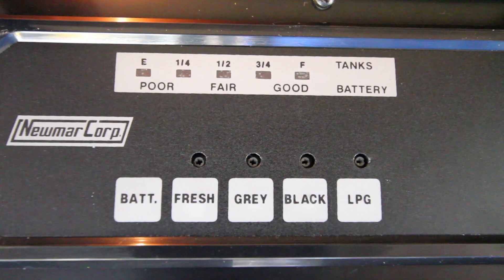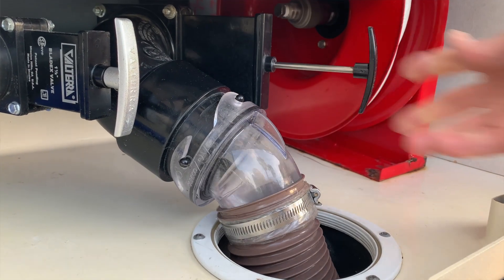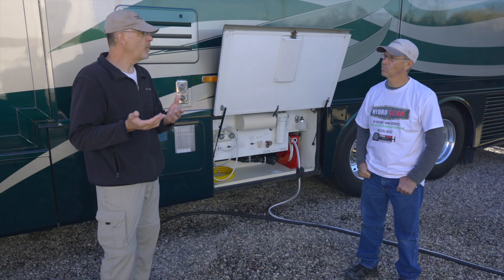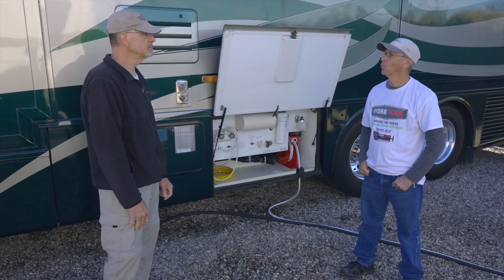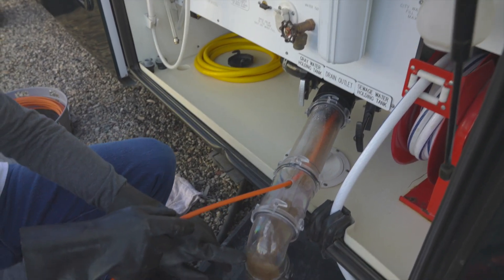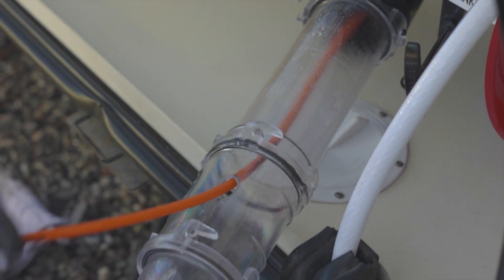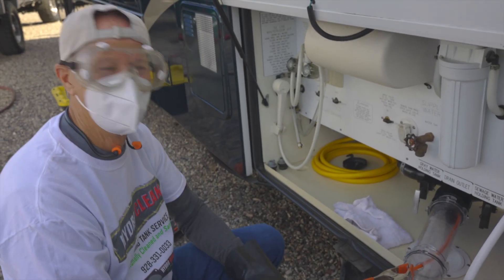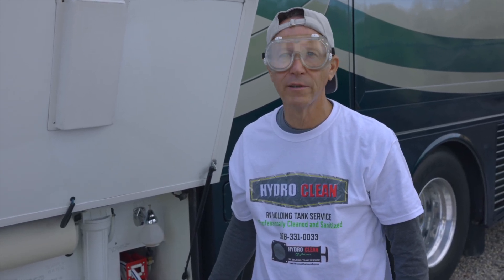RV Holding Tank Sensor Fail! Power Washing Black & Gray Tanks & Struvite Removal.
RV tank sensors are a straightforward way to know when to empty your tanks. However, many people don't even realize they need to keep their sensors clean. Even if you do, you might not know how to do the job. Fortunately, it’s easier than you might think, and regular maintenance will keep your RV tank sensors working better for longer.

You've probably never heard of "Struvite" which is a mineral that builds up in waste tanks. Once that accumulates in your RV holding tanks, it might be time for an RV COLONOSCOPY!💩

Thanks so much to Mike Roe of HYDRO CLEAN AZ for the awesome cleaning job. Next time you're in the Lake Havasu City AZ area, Mike can power wash your RV holding tanks, too.

20' Heavy Duty Sewer Hose
Clear Elbow Adapter
20' Sewer Hose Support
25' NeverKink Drinking Water Hose
Adjustable Water Pressure Regulator
Meguiar's Ultimate Wax
360 Siphon Vent - White
360 Siphon Vent - Black
Peter Knize & John Sullivan host The RVgeeks channel on YouTube, and co-host and co-executive produce The RVers TV show on The Discovery Channel, PBS, iTunes and many other outlets. Full-Time RVers since April, 2003, they share DIY RV maintenance, repair, travel, upgrade and operational tips & tricks they've learned in nearly 2 decades on the road.